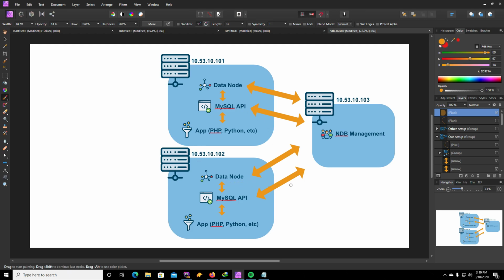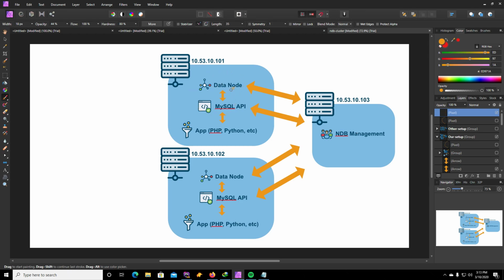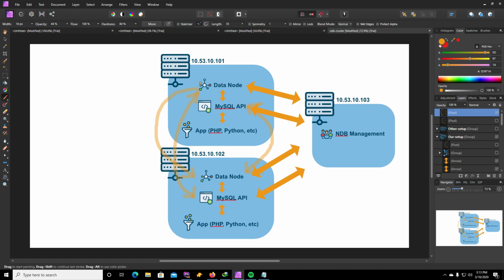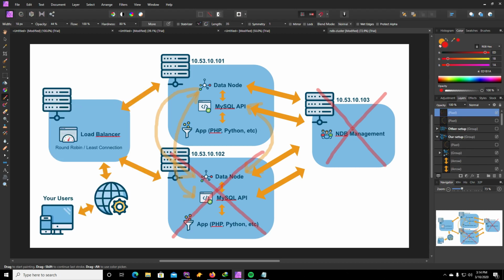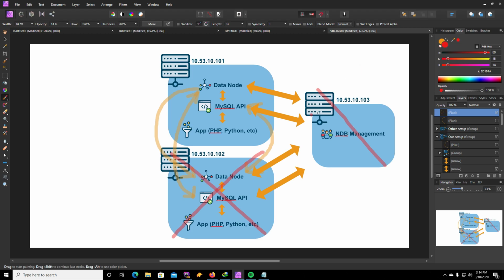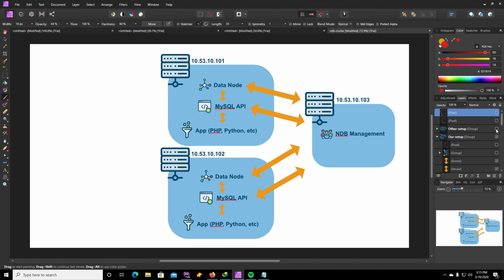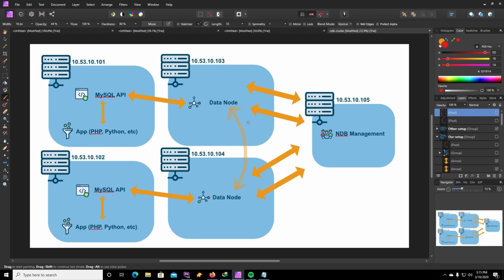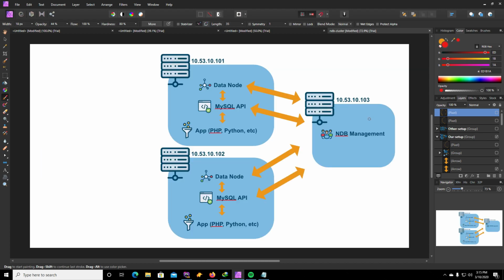How to MySQL NDB Cluster 8.0 in Ubuntu 18.04 - Introduction (Part 1)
Learn how to setup MySQL NDB Cluster in Ubuntu using the Digital Ocean servers, a database for your Load Balance server. This is a series video tutorial and in this video, you'll learn what is MySQL Cluster and what kind of MySQL Cluster we're going to build by the end of this series.